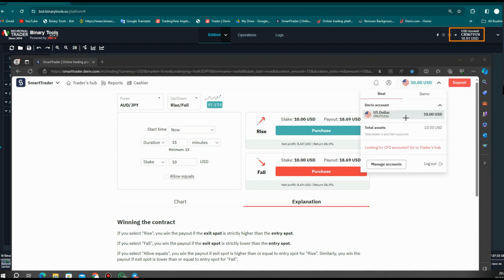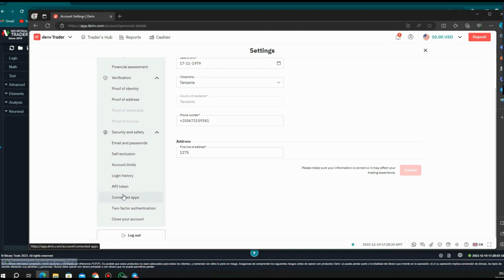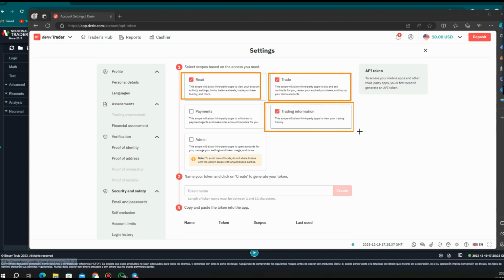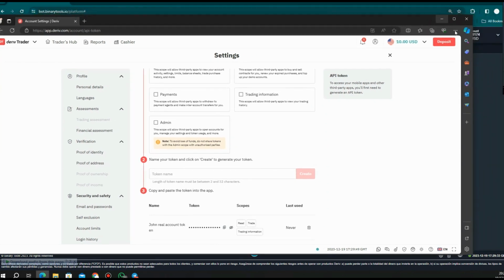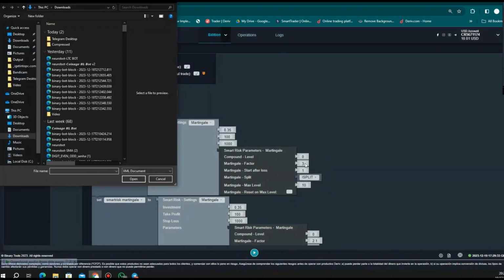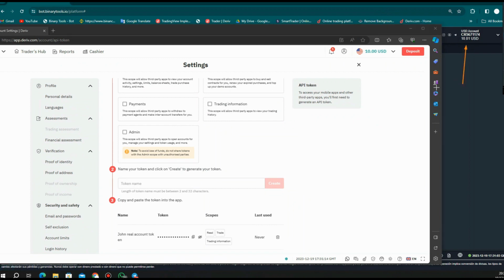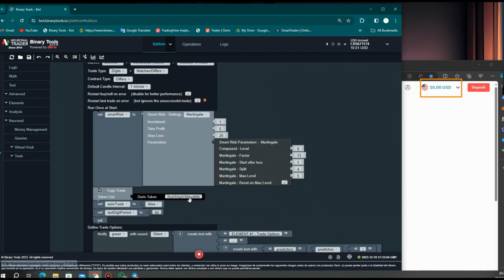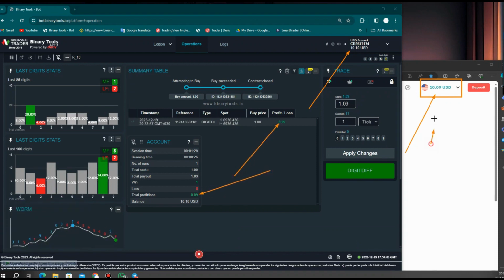BINARYTOOLS COPY TRADING👌I MAKE MONEY YOU MAKE MONEY💰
👉THANKS TO NEURONALTRADER, WE REALLY APPRECIATE THAT, FOR CREATING BINARYTOOLS.IO WEB TOOLS.

👉Make sure you test it on a demo before using a real account
practice always makes you better

NOTE: YOUR CAPITAL MIGHT BE AT RISK.
NEURONALTRADER (BINARYTOOLS.IO)
👉 BINARYTOOLS

MUSIC